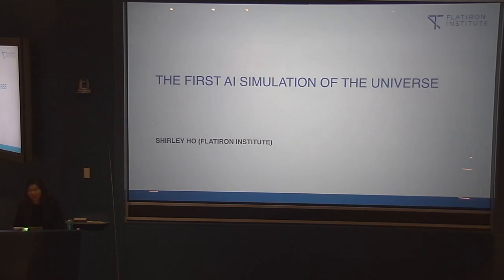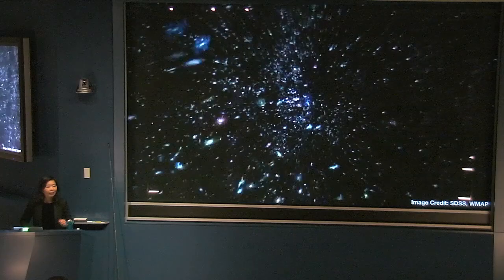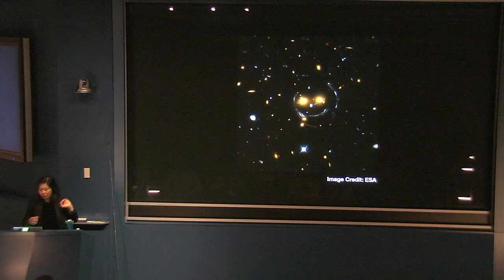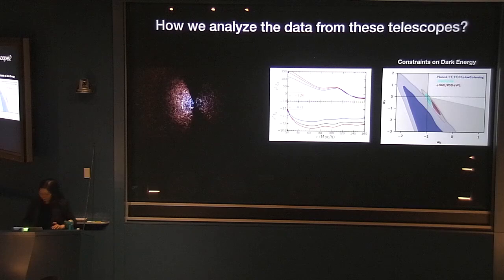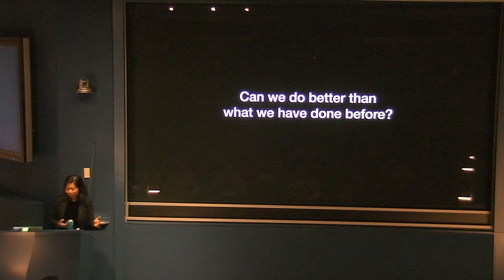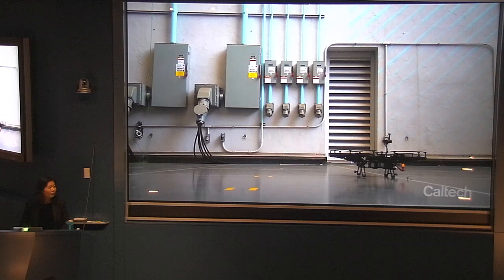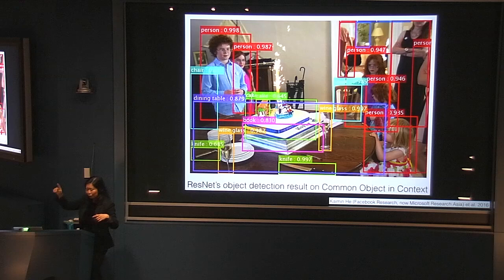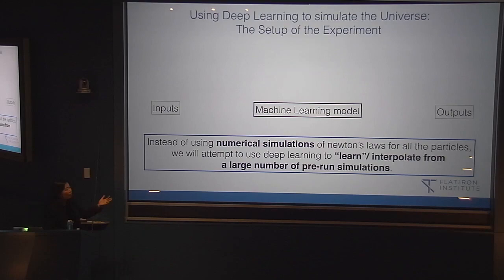Shirley Ho - The First AI Simulation of the Universe is Fast and Accurate (February 26, 2020)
A full understanding of the evolution of the universe’s structure is one of the holy grails of modern astrophysics. Astrophysicists survey large volumes of the universe and compare the findings to computer simulations. Simulating the movement of billions of particles over billions of years is a daunting task, however, even when using the simplest physical models.

In this lecture, Shirley Ho will discuss her team’s work building a deep neural network that learns from a set of pre-run numerical simulations and predicts the large scale structure of the universe. Extensive analysis demonstrates that their deep-learning technique outperforms the commonly used fast approximate simulation method in predicting cosmic structure in the non-linear regime. They also show that their method can accurately extrapolate far beyond its training data and predict structure formation for significantly different cosmological parameters. This ability to extrapolate outside its training set is highly unexpected and remains a mystery. More details